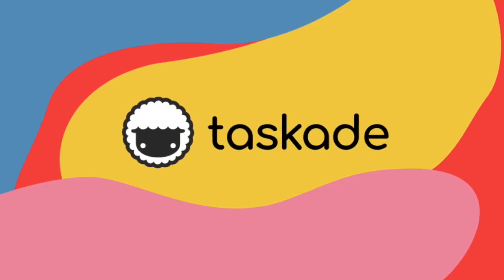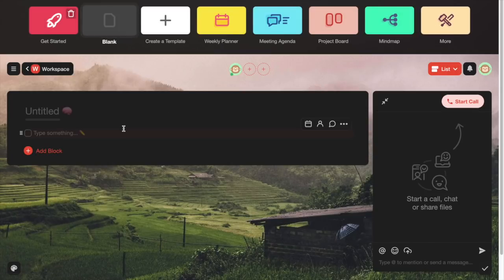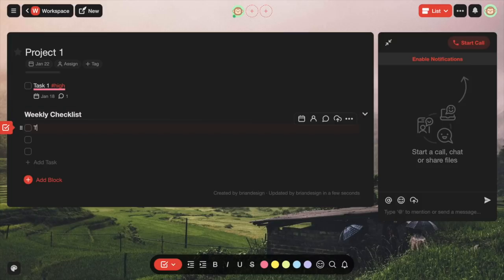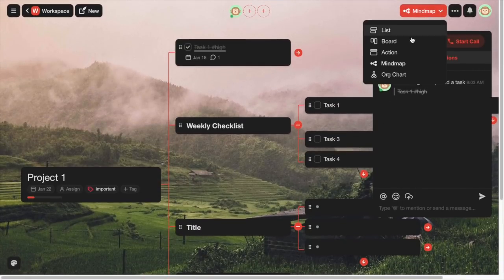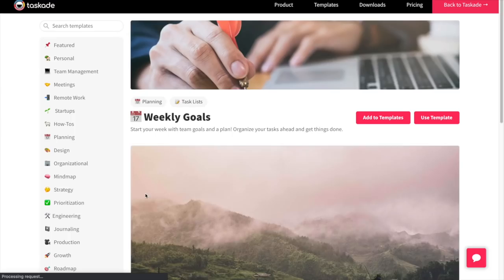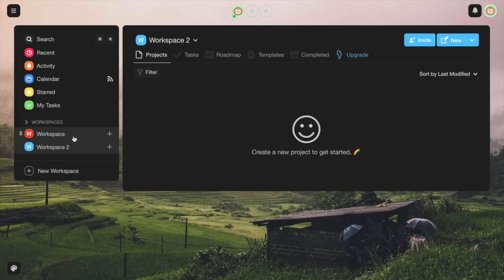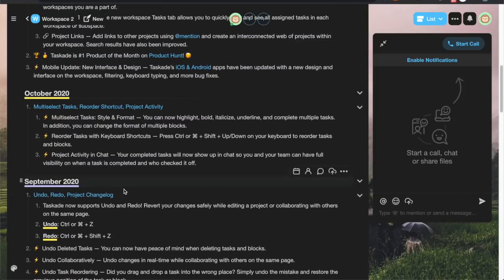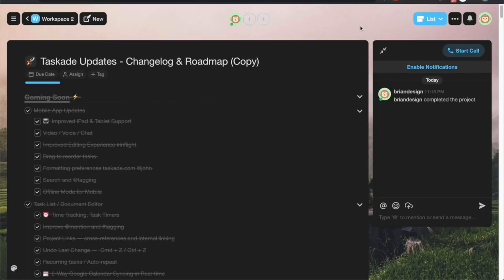Taskade Productivity App Review and Tutorial - Alternative for Notion, Trello, Asana, & Slack?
Taskade is the all-in-one collaboration platform for remote teams.

Ever wanted to plan out your projects or collaborate with others without having to use multi apps? Well with Taskade, you can chat, plan, manage, and do everything you need all within their app. This makes it very easy to manage projects and collaborate with others.

Taskade is 100% free to sign up and use. You can also use Taskade on your mobile devices as well.

You can create custom and reusable templates. You have the ability to work in checklists, board views, mindmaps, just like origami where you can visualize folds in many ways. It's very easy to structure your workspace into subspaces with custom projects and tasks. You can fold/check all of your tasks easily, which I show at the end of this video. Lastly, you are able to collaborate in realtime with others without having to switch over to different applications.

In this video, I will show you a step by step walkthrough on how to step up an account and use Taskade. In the end, I'll show a more complex project to give you a better idea of how to structure your projects in Taskade.